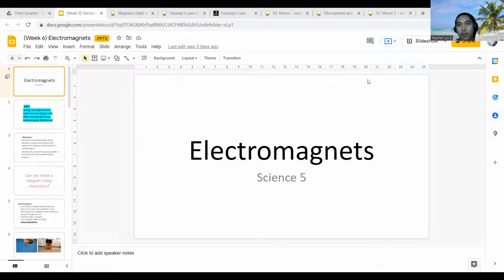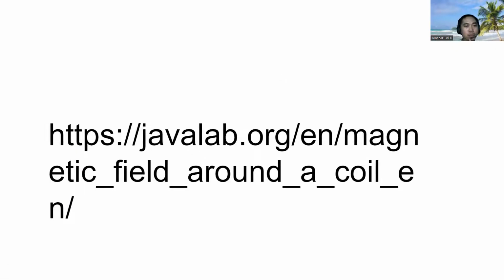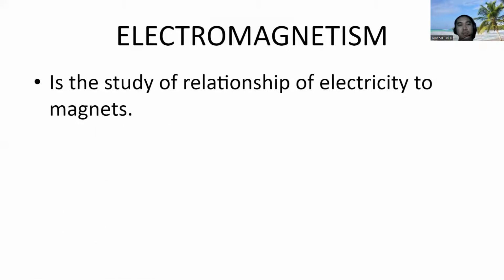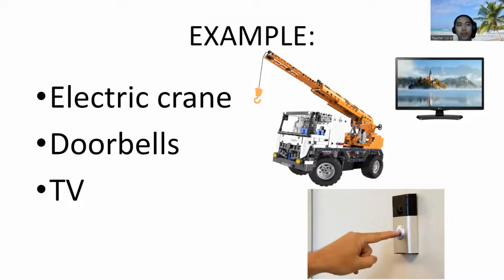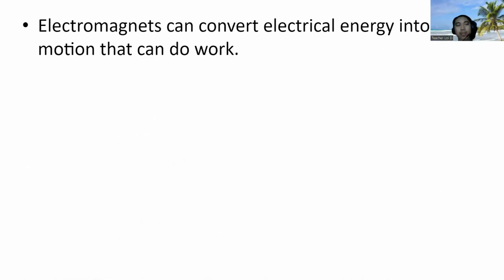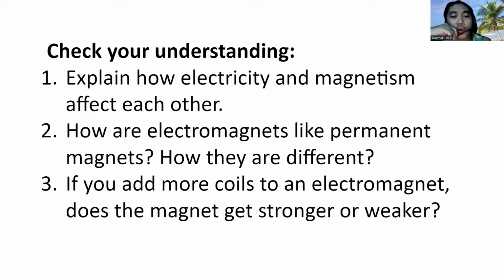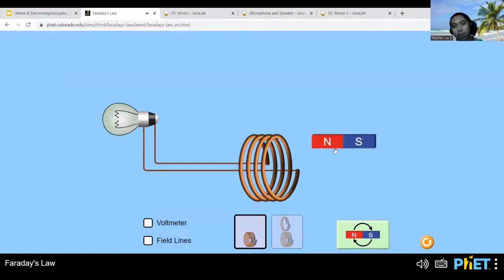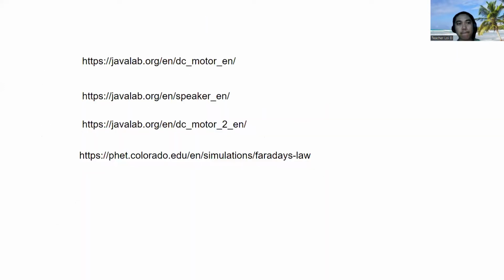Electromagnets Science 5 Simple Discussion- Explained in Tagalog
Electromagnets
Electromagnetism
Coil
Battery
Wire
Iron rod or nail